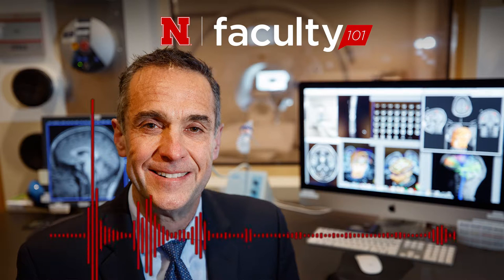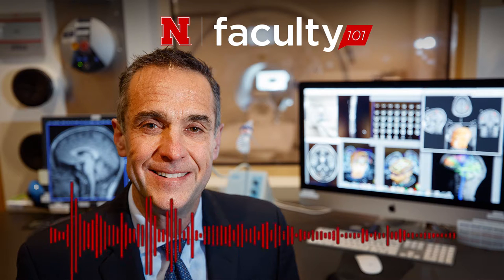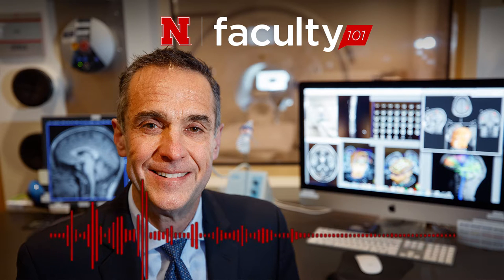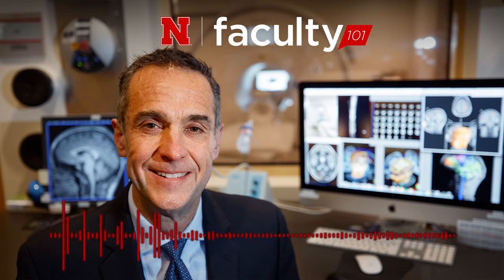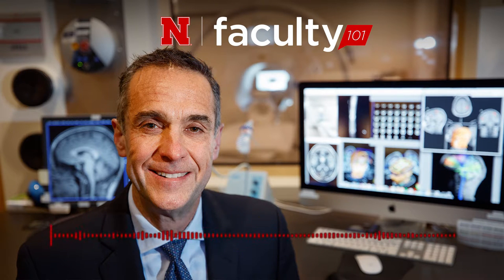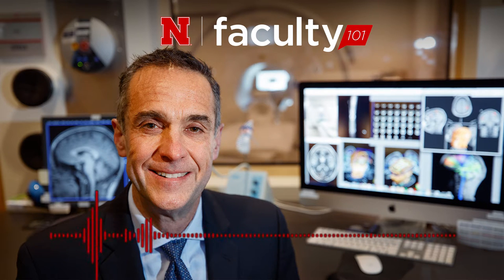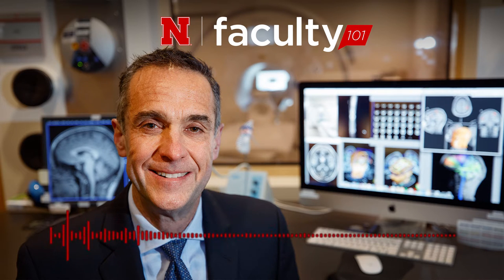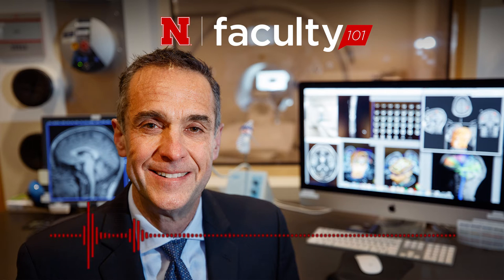Nebraska Faculty 101 Podcast: Understanding the Brain, A Tour of CB3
Audio podcast. Memorial Stadium is the home of the Huskers. But it also houses a unique facility dedicated to understanding the human brain. In this edition of Faculty 101, we go on a tour of the Center for Brain, Biology and Behavior…and we meet Cary Savage, the center’s director. Learn about a partnership with Nebraska athletics to study concussions. And find out what you can do to protect your brain. Show notes